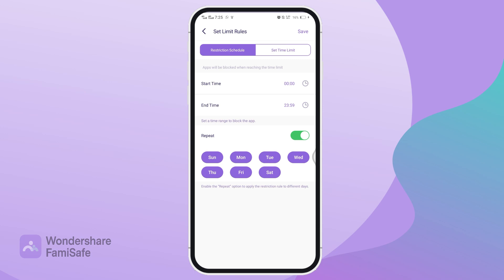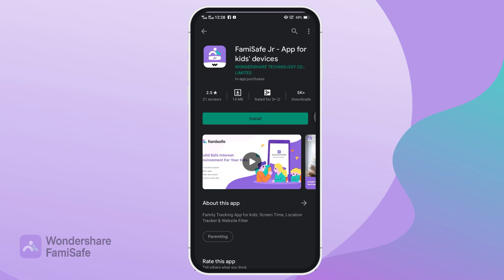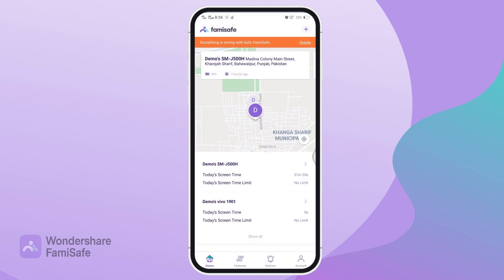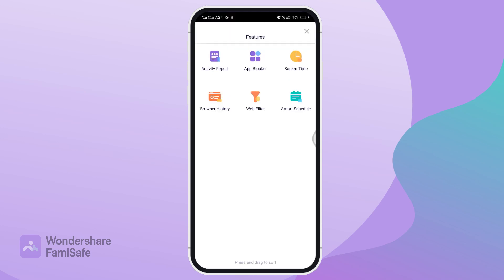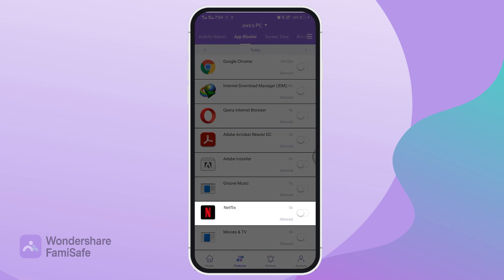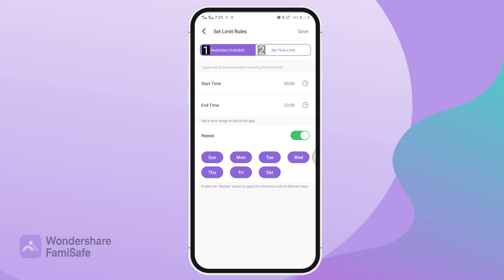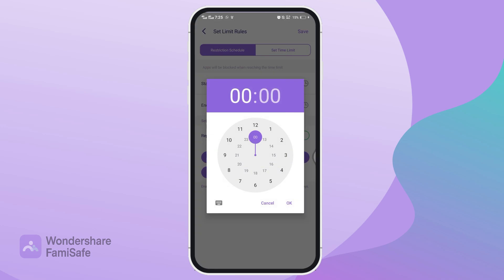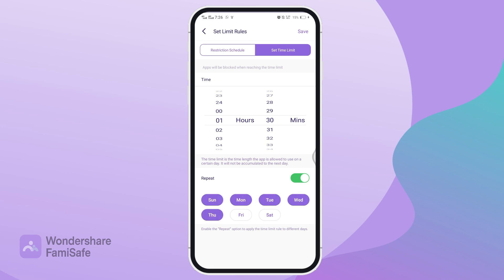Netflix Parental Controls - How to Set Parental Controls on Netflix using FamiSafe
To learn more about Netflix Parental Controls, here is a catch!
Netflix Does not provide a method to Set-up Parental time-based limitations. But by using Famisafe you can easily Set Netflix Parental time limits.

0:00 How to Set Netflix Parental Controls
To do this, simply follow these steps:
0:23 Install FamiSafe
• Install the "Parental Control app-Location Tracker Famisafe" from the Google play store for your phone and "FamiSafe Jr-App for kids devices" on your child’s phone
0:35 Log in & Go to App Blocer
• Open the FamiSafe app on both phones and Register or Log in using your account details.

• Once you log into your account tap the Features tab from the bottom. And then press three dots in the top right corner to open the Features Menu.
0:47 Find Netflix in the list
• Click on the App Blocker. Here you can see different apps installed on your kid's device. Now turn on the app blocker on Netflix.
1:00 Set Parental Controls on Netflix
• You will see the “Advanced Rules” option under Netflix. Click on that and a “Set limit Rules” window will open. Now you can limit your kid’s Netflix usage in two ways.

• Under “Restriction Schedule” where you can set-up a certain time range in a day to use Netflix.
• Under the option “Set Time Limit” you can set time length for the app usage and after that the app will be closed.
So this is how you can set Parental Control time limit using famisafe.